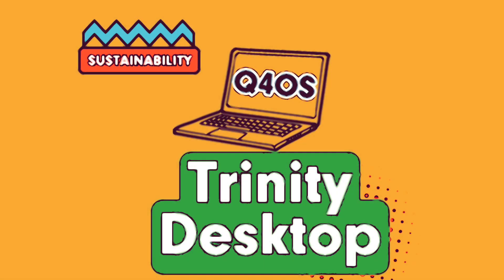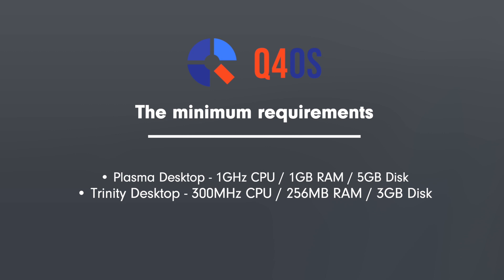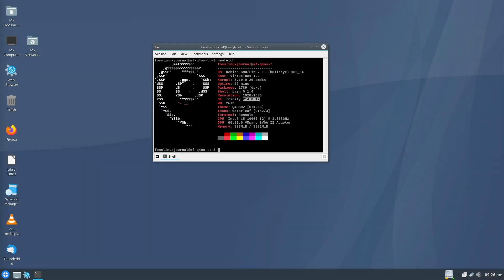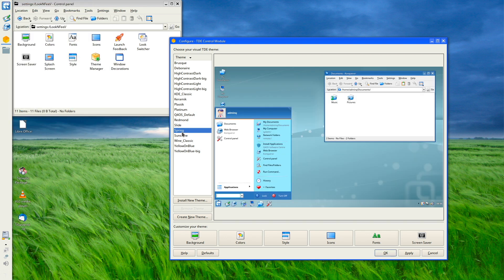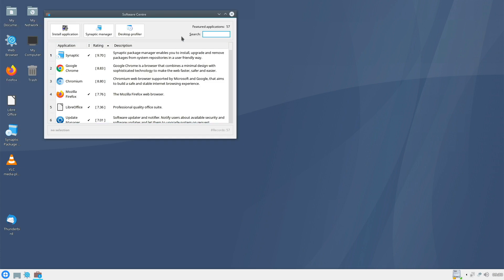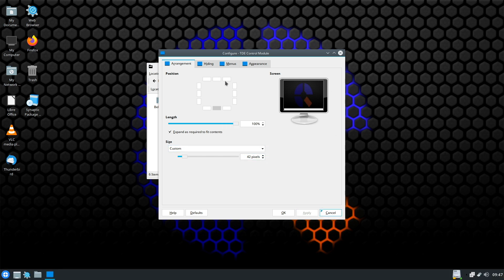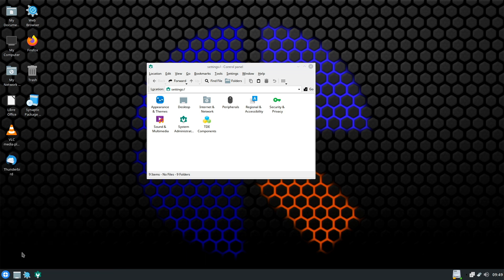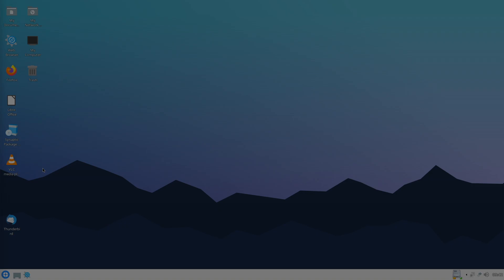Trinity Desktop Environment with Q4OS – Thinking differently in the long term?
Hey folks and welcome back. Today we are looking at Q4OS aka Gemini with Trinity Desktop Environment (TDE). What exactly is so amazing about Trinity and why it has such a lasting effect, all of that is now in the article.

Doesn't cost you anything and is a win-win situation for both of us. THX